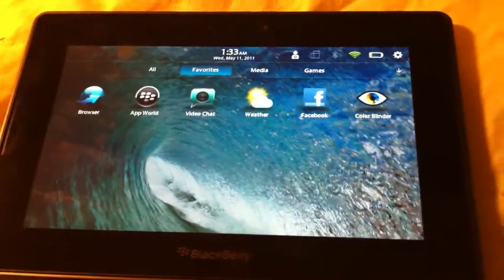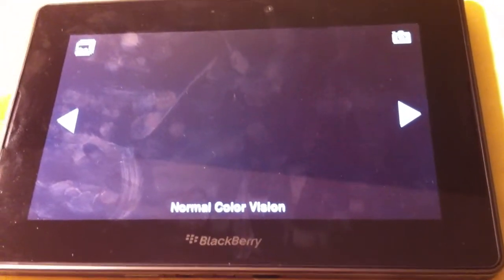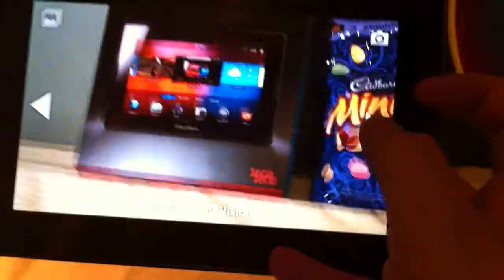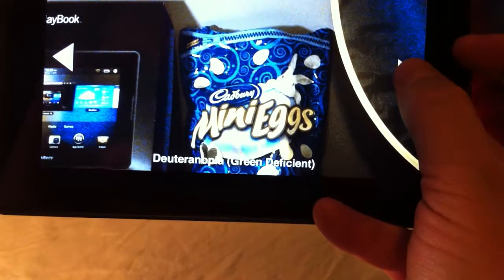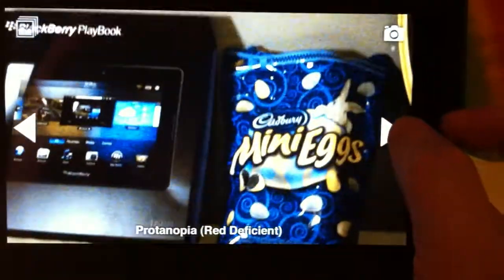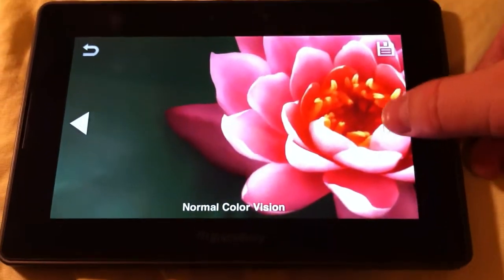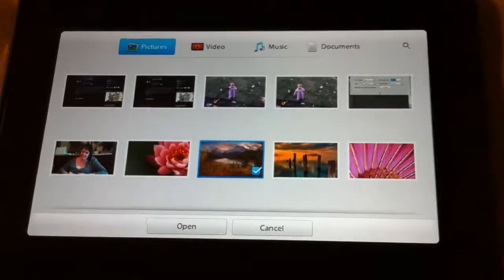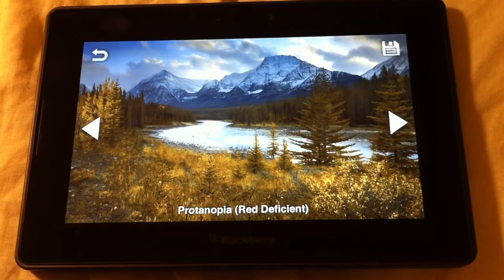Color Blinder App for BlackBerry Playbook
Ever wonder what it is like to be color blind? Color Blinder allows people with normal color vision to see what the world looks like to a person who is color vision deficient. The application alters the image from your camera to simulate the three types of dichromatism: protanopia, deuteranopia and tritanopia. It also allows you to save the altered images from your camera and load any image from your camera roll on your BlackBerry® PlayBook™.